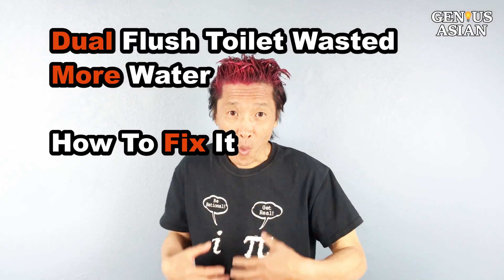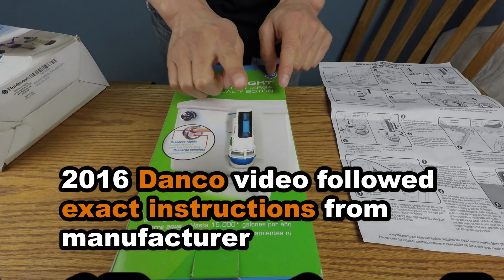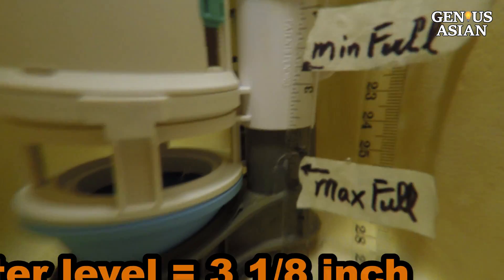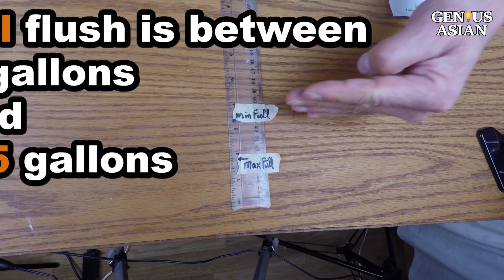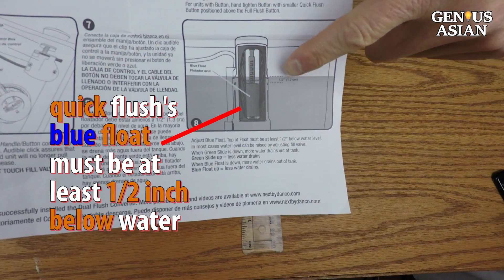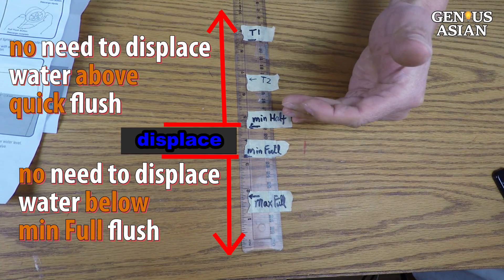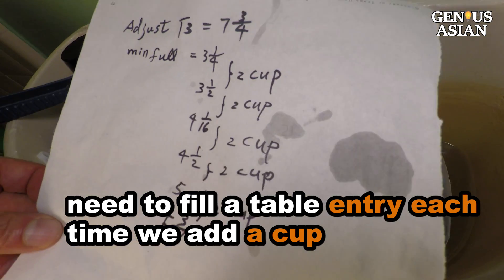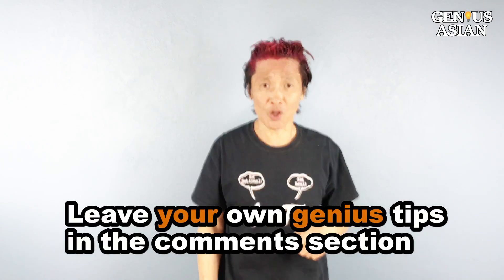Dual flush toilet wasted more water, how to fix it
Recently I discovered I have in fact actually wasted water for nearly three years. I learned that I need to re-adjust the Dual Flush by Danco. The URL for my original installation video is:
If you are like me and did not verify that in fact we are using less water, now I can show you my method so that you can double check your dual flush system and re-adjust it if necessary to save water.

Index
0:00 Dual flush toilet may waste more water
0:34 my Dual flush Danco wasted water for 3 years
1:29 Dual flush Danco Installation Instruction not good
2:06 measure full flush water
3:04 full flush = 2.5 gallons
3:44 two ways to adjust the height of the refill valve float
4:28 quick flush blue float
5:36 two parts: yogurt container+gallon milk jug
6:48 quick flush=0.9G ; full flush=1.2G
7:08 tri-flush system

This video only applies to the Dual Flush made by Danco since the Fluidmaster Duoflush has a different design, and does not have the same problem.
During the filming of the Fluidmaster video, I  re-visited the Dual flush Danco design. It was a gut-wrenching experience to learn that I had wasted water every day after my installation 3 years ago of a device that was installed for the purpose of saving water.

The Danco installation guide only has one diagram about adjusting the water, without a strategy to measure and compare the amount of water actually used. The instructions only say that when the Green Slide or Blue Float is down, that means less water drains. This video is very necessary to complete the installation.

Anyway, one lesson we learned this time is that you need to actually measure the water you flush down. You need to measure both the quick flush as well as the full flush. You may count your money carefully, but you also need to pay attention to your tank so that you are not flushing your hard-earned money down the toilet.

Since different viewers may have different questions in mind, here are the timestamps so that you can click and skip to the sections you're interested in: